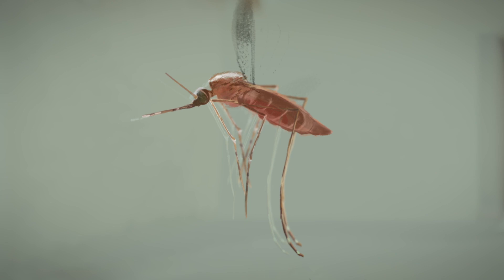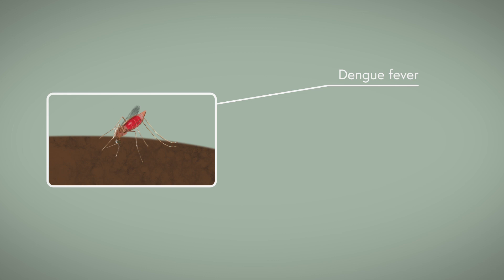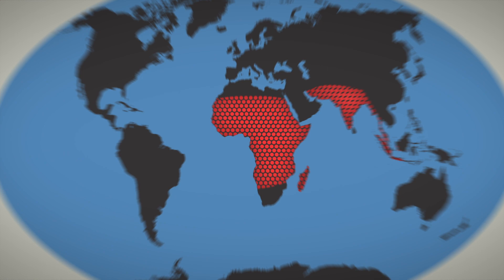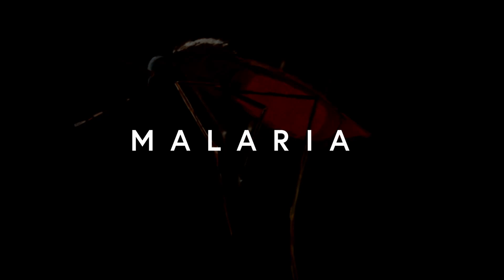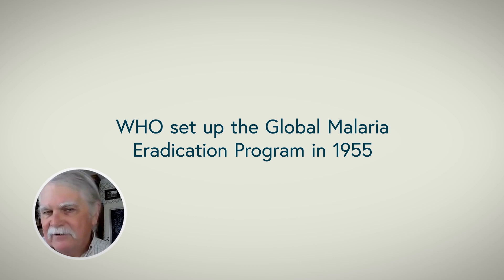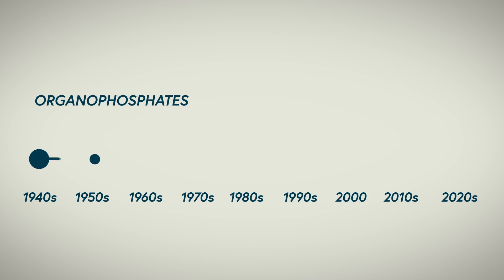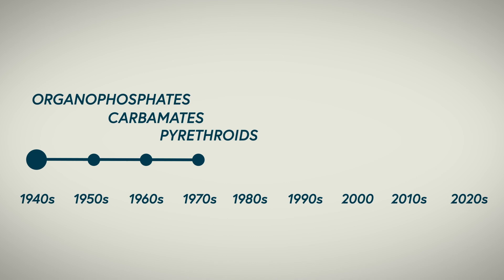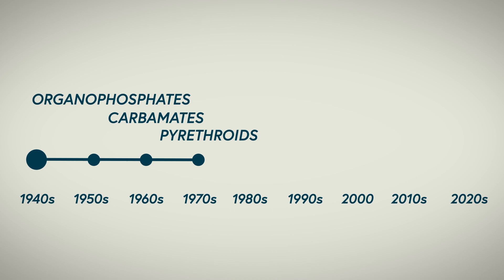Trailer The Resistant Mosquito: Staying Ahead of the Game in the Fight against Malaria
Discover how we can keep the upper hand in our fight against the malaria mosquito by managing insecticide resistance development. This course will be available on FutureLearn from 25 July 2022 - you can enrol